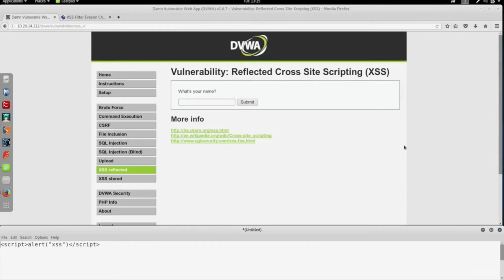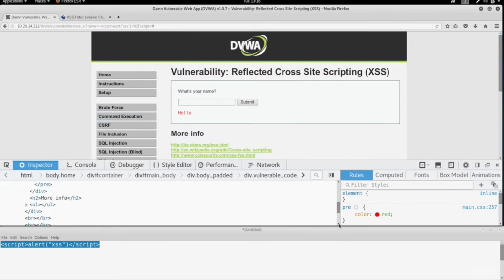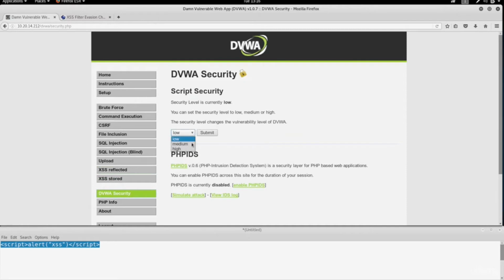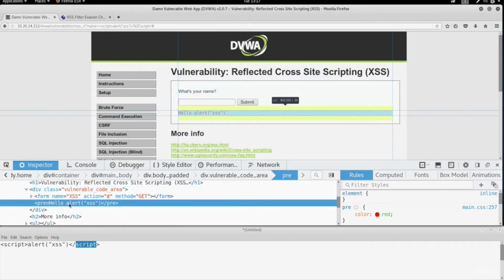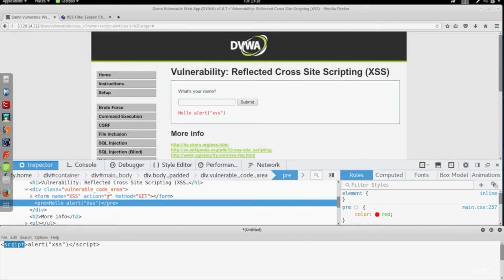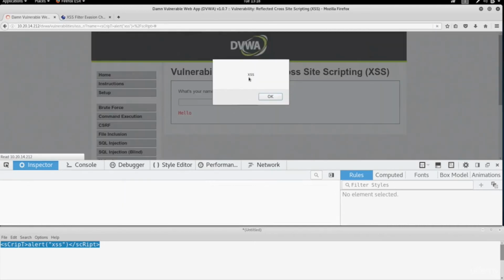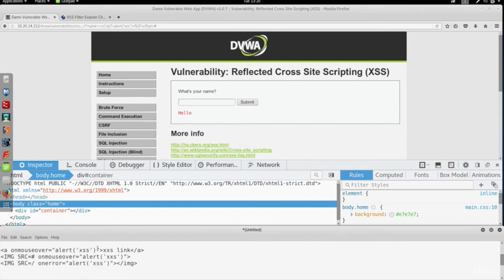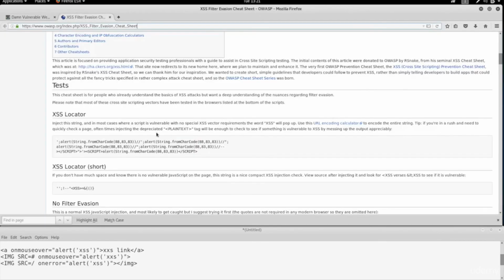3. Discovering Advanced Reflected XSS